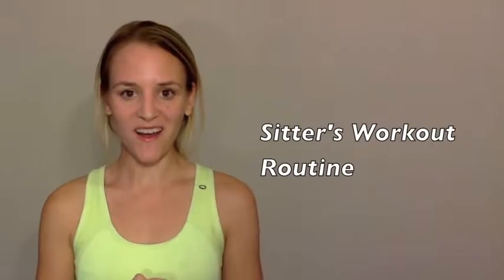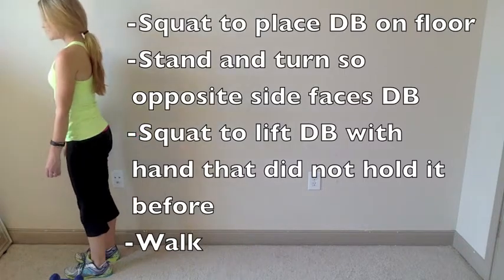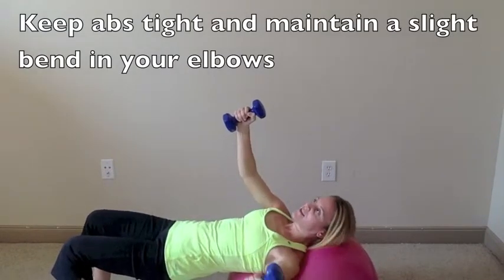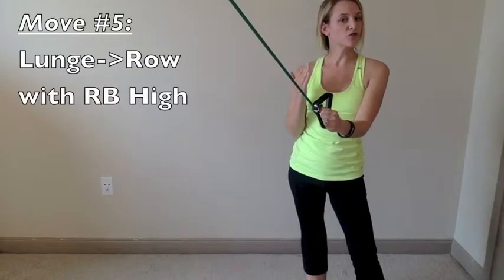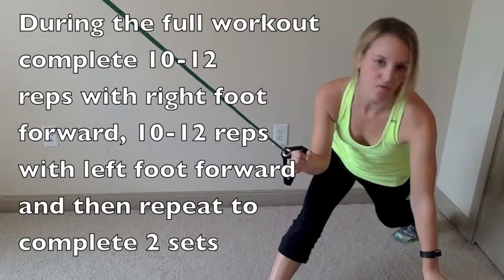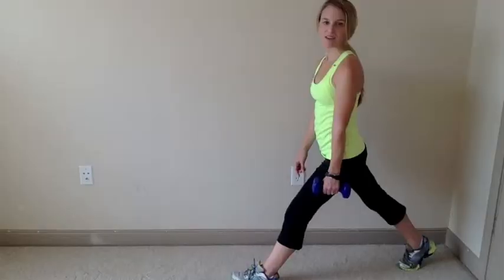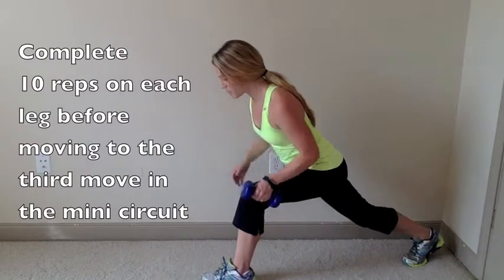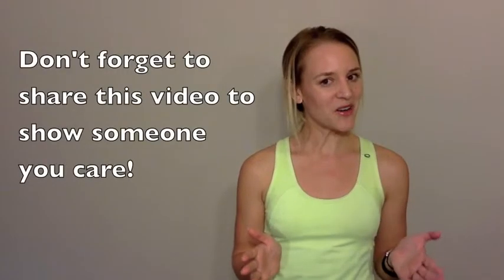Home Workout Routine to Undo Your Desk Job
This home workout routine is perfect if you spend a lot of time sitting.  Whether you sit at a desk or at home (and who doesn't?!), sitting just isn't all that good for your body. This fitness routine is perfect for helping you undo your desk job! Work to reverse muscle imbalances that sitting can cause when you try it out today!

Supply List:

-Stability Ball
-Resistance Band
-Resistance Band Door Attachment (or a place to secure your band)
-Bench
-Dumbbells

Workout Review:

1. DB Suitcase Lift + Walk for 60 secs

2. Unilateral Chest Flyes on SB 10-12 reps
3. Bent Over Alternating DB Row with floor tap 10-12 reps
Repeat 2 and 3

4. Tabletop with Shoulder Strength 10 x each side

5. Lunge Row with RB High  10-12 reps each side
Repeat for a second set

6. Plank to Lunge to 1 Leg Deadlift 10-12 times each side

7. DB Push-up with Rotation 10-12 reps total
8. Lunge Hold with 1 Arm Row 10-12 reps each side
9. Side Lunge with DB floor tap 10-12 reps each side
Repeat 6-8

10. Lying Shoulder Lift 10-12 reps

Cool down: Foam roll for up to 2 mins on each muscle and stretch

For more fitness tips or to have a routine created just for you, visit FitArmadillo.com.